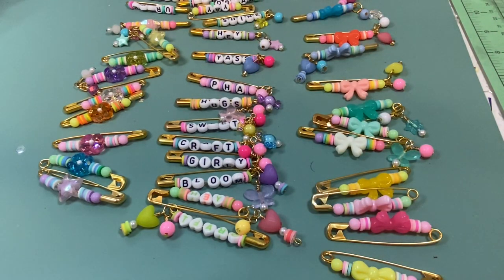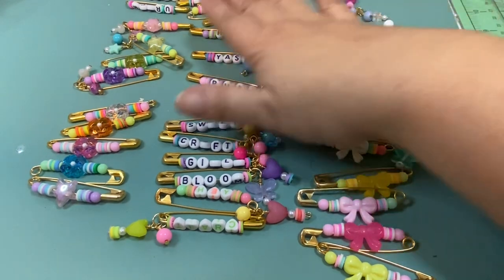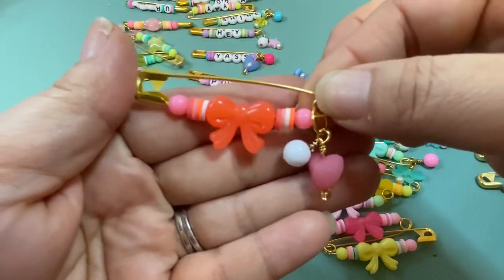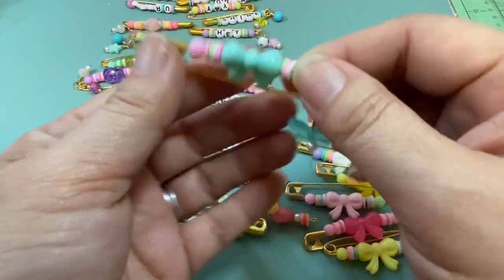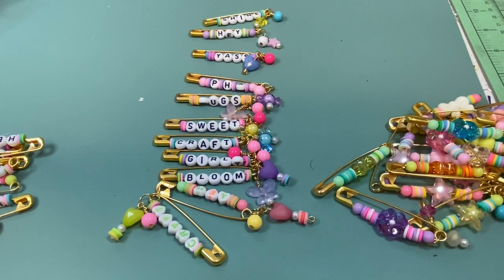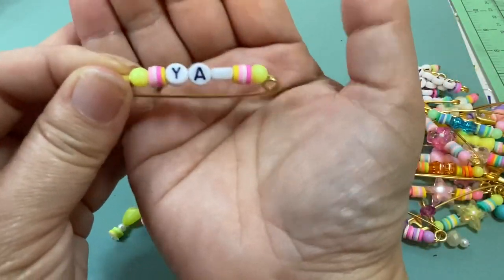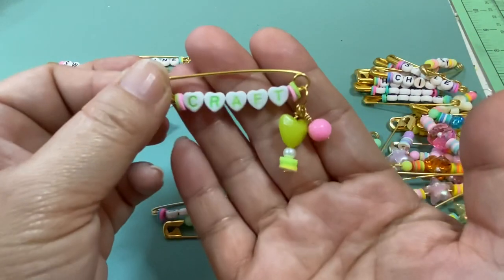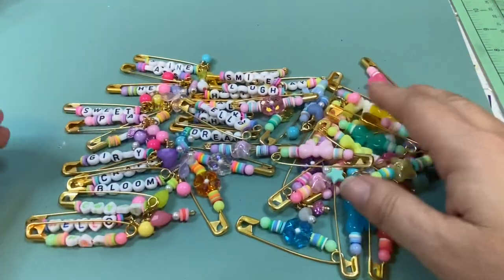Beaded Safety Pins!